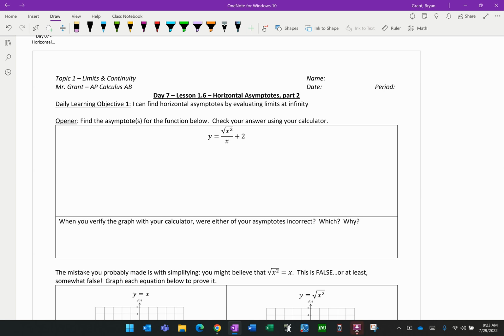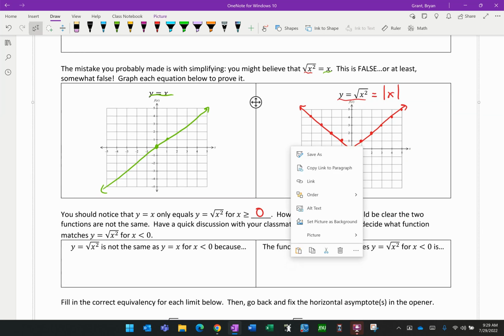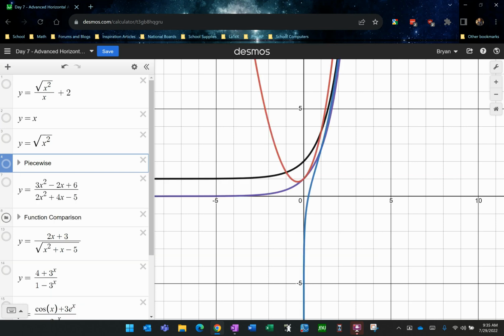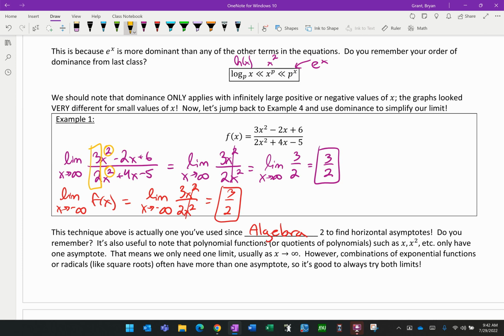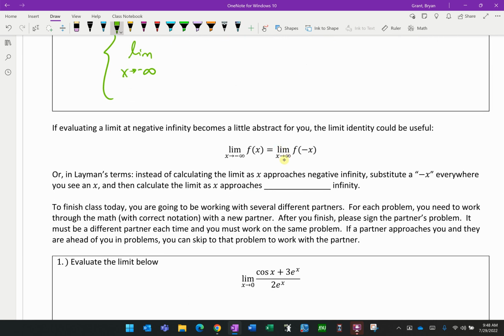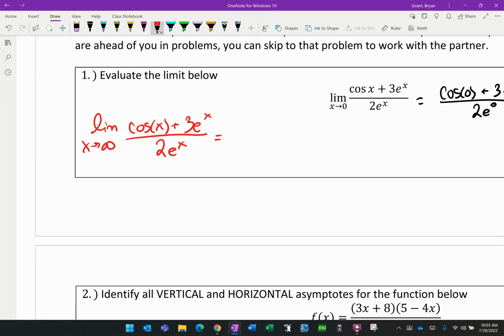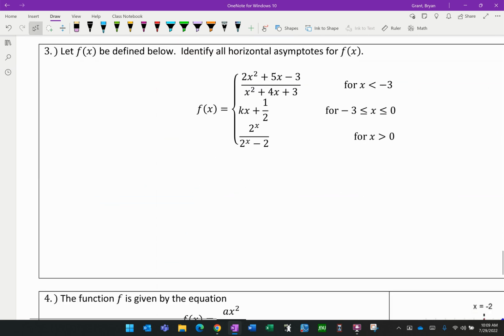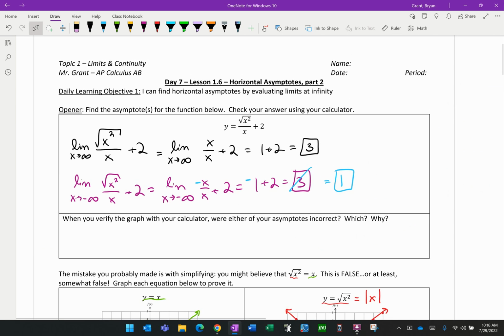Lesson 1.06 - Advanced Horizontal Asymptotes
Building on the learning from last class, today we look at several equations where the horizontal asymptotes are less obvious.  First, there is a discussion about the graph of the square root of x-squared.  Then, we apply some advanced dominance to rational functions and exponential functions.  Class concludes with four problems that you complete with a partner!